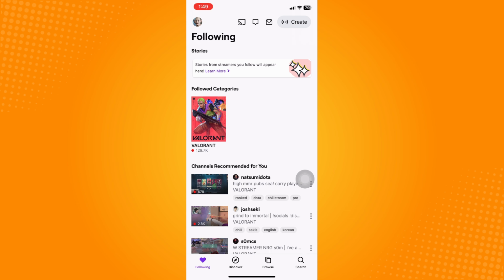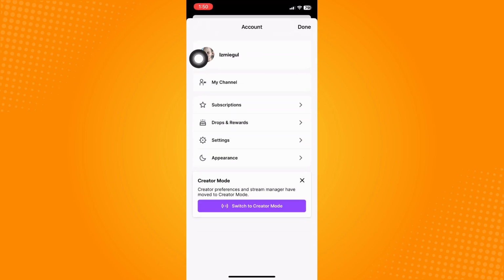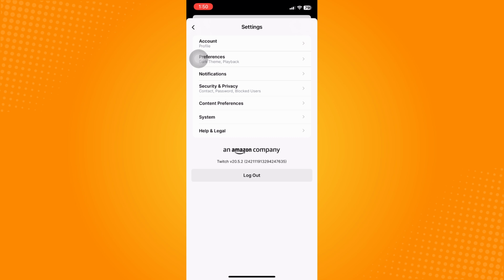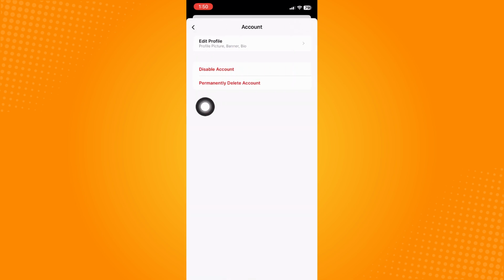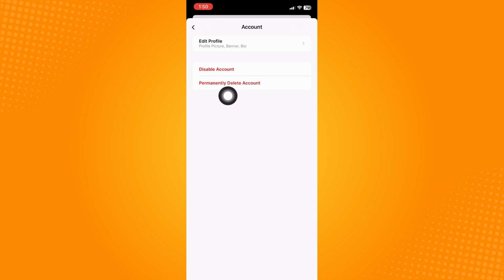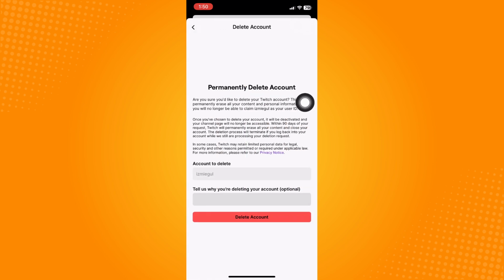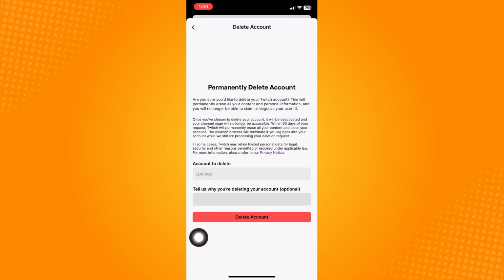How to Delete Twitch Account Permanently (2024)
Learn‎‎‏‏‎ ‎How to Delete Twitch Account Permanently

In this video I will show you‏‏‎ ‎how to delete twitch account permanently